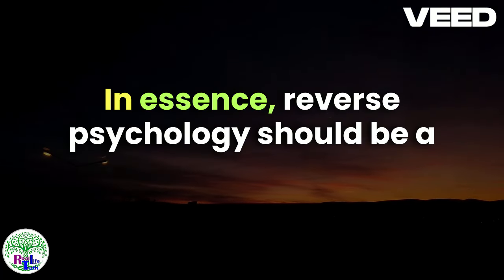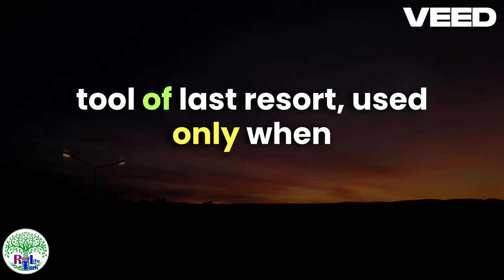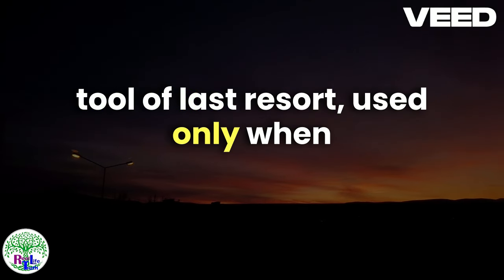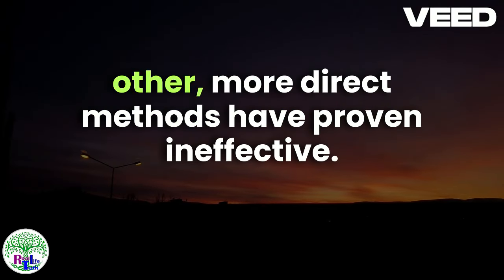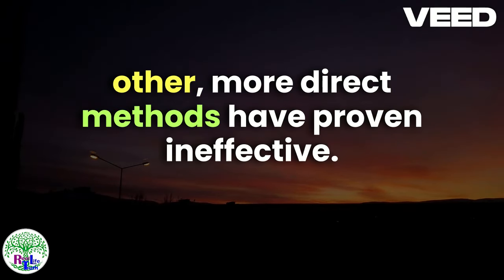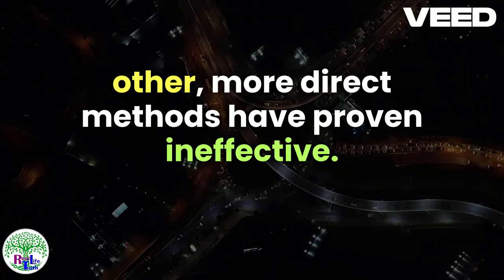The Right Way To Address Behavior In Women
Real Life Truth